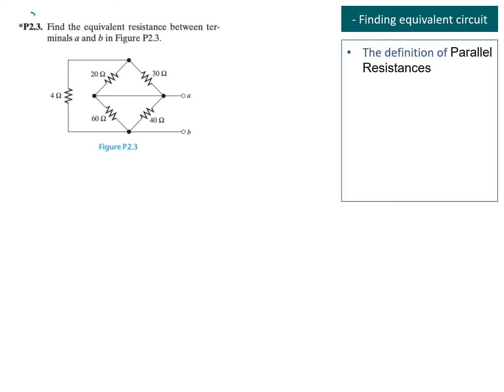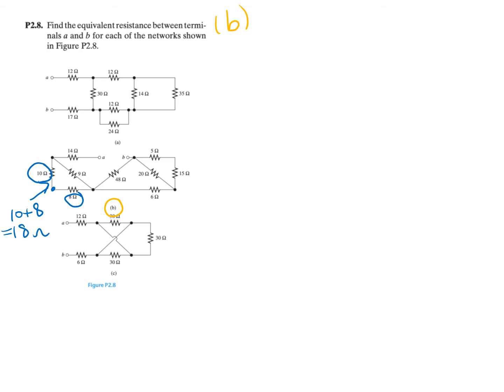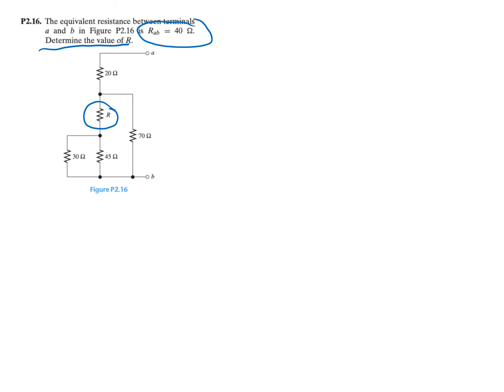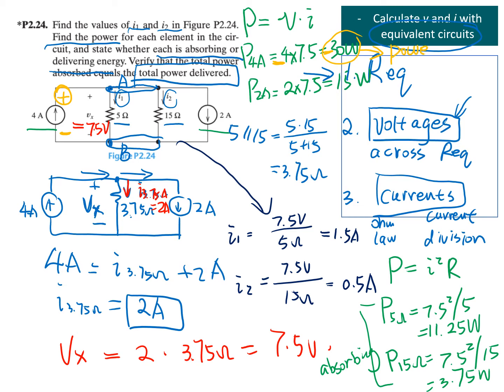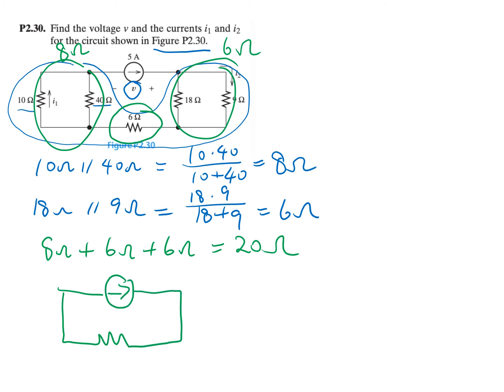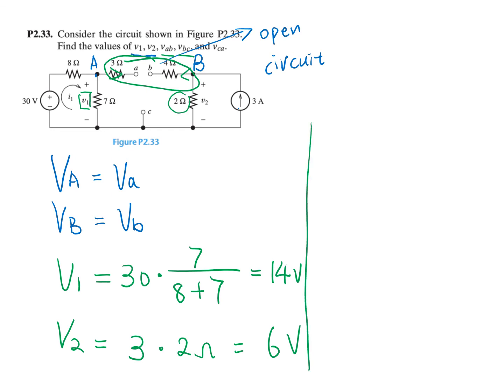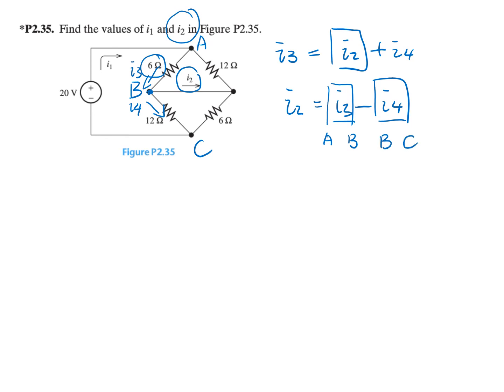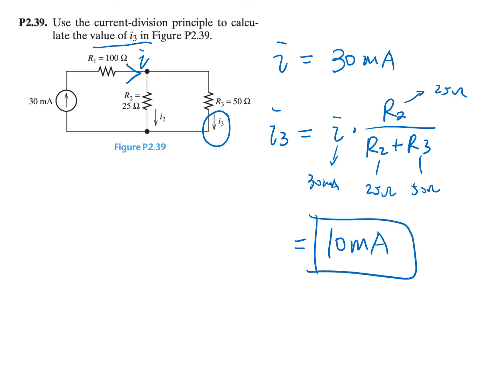Assignment 3 Video